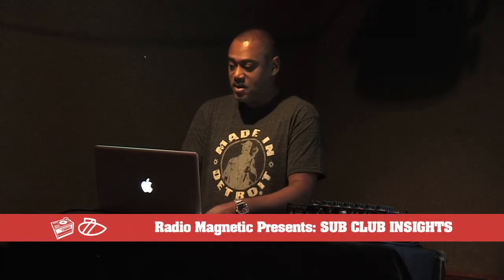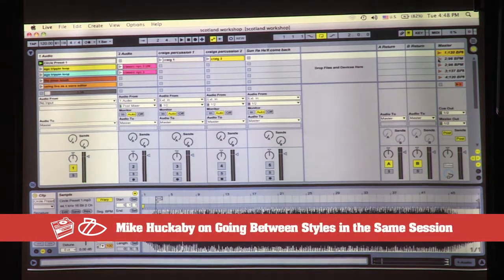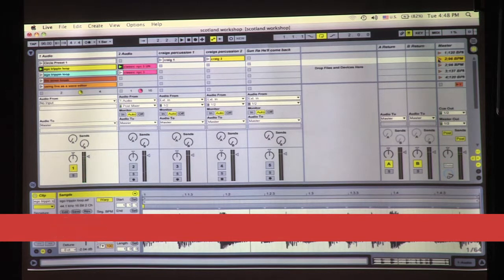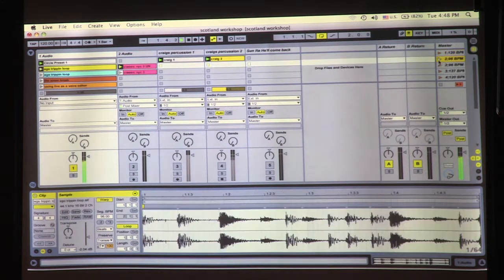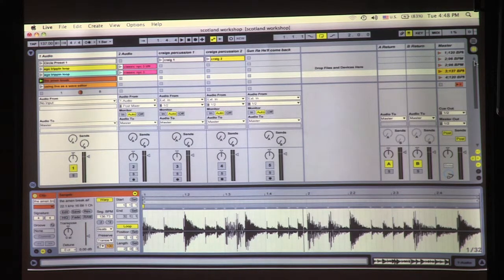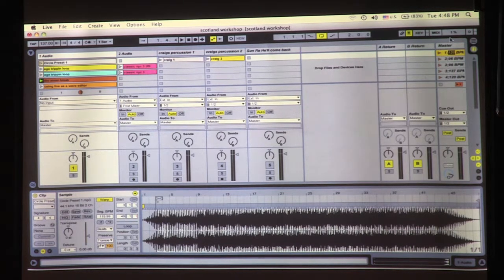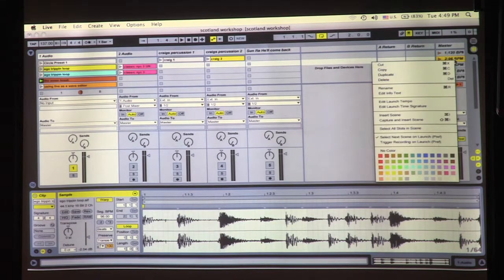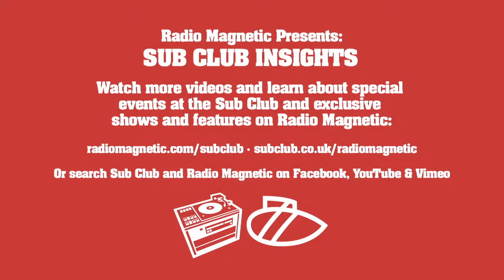Mike Huckaby On Going Between Styles In One Session In Ableton Live 9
Detroit House music producer Mike Huckaby explains how to go between musical styles in Ableton Live 9.

Recorded on Tuesday 13 March at the Sub Club in Glasgow as part of the Sub Club Insights series.